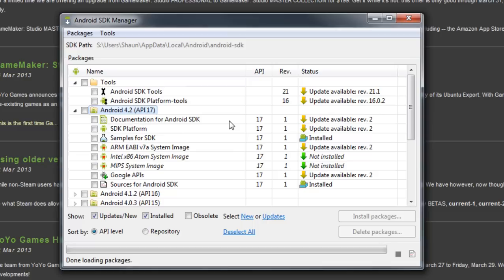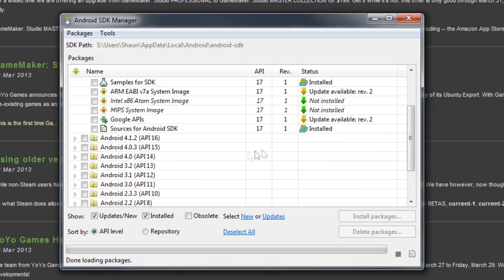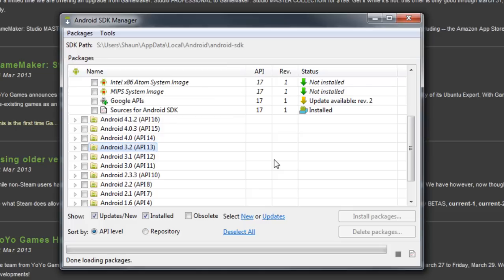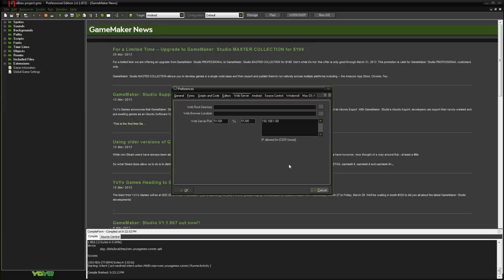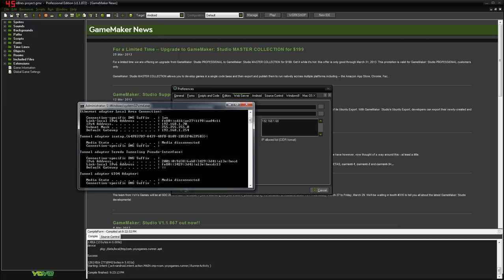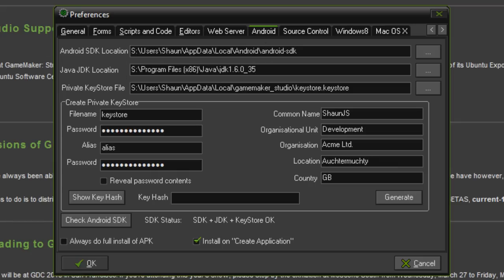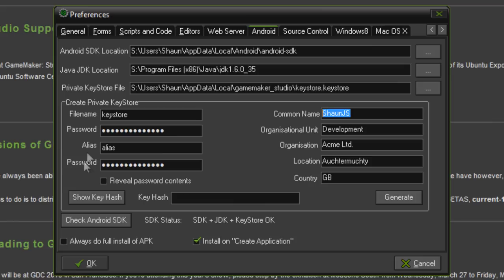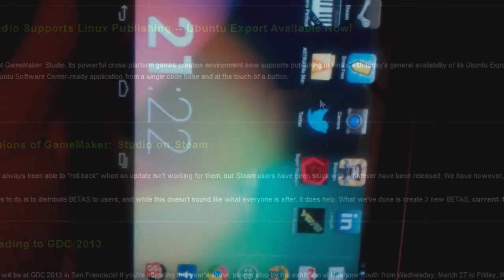GameMaker: Studio - Android Tutorial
By popular request, a simple tutorial on setting up GM:S with Android. Based on the instructions from the Yoyo wiki

Go here for further details ^